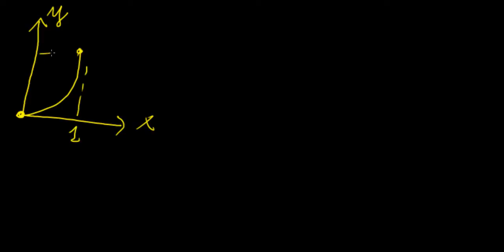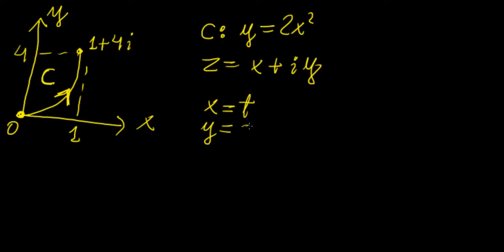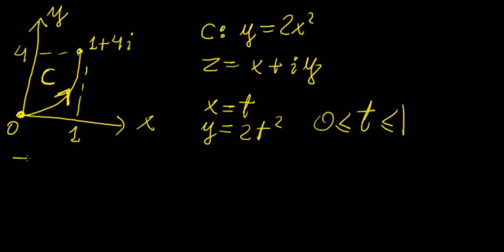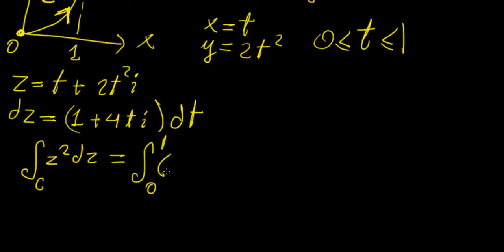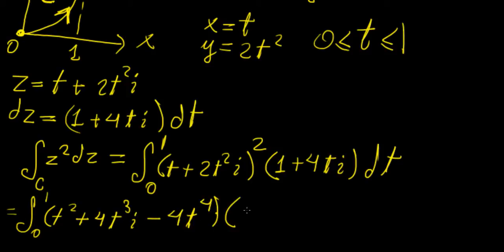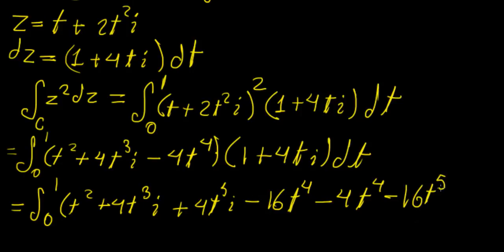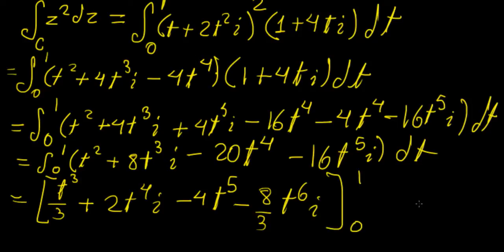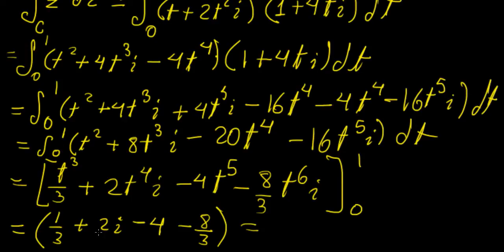Contour integration part 3 | Complex Analysis | LetThereBeMath